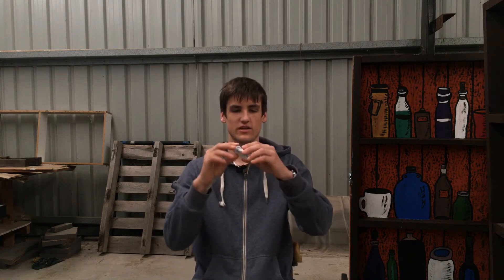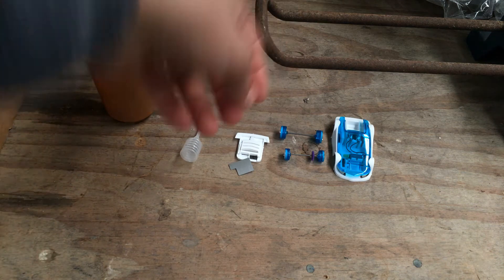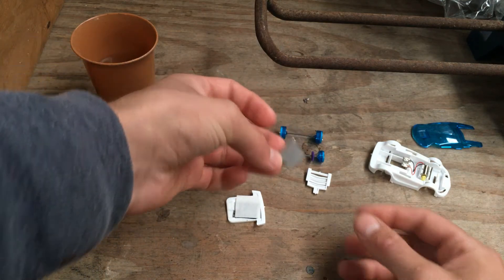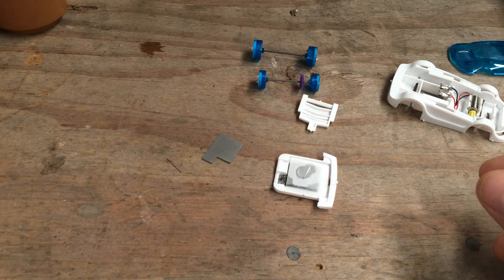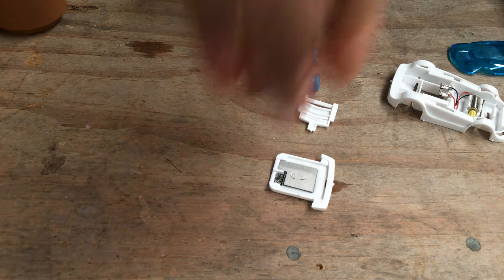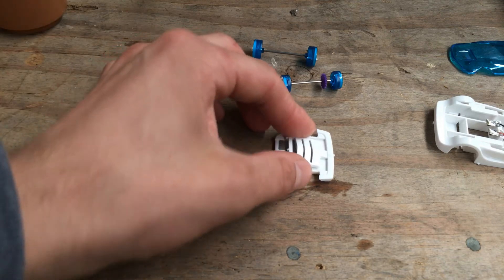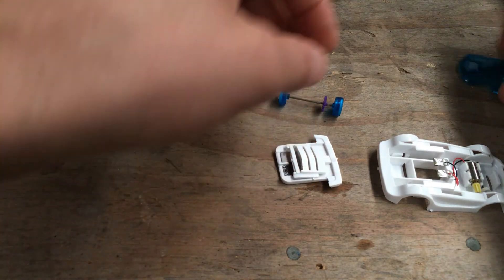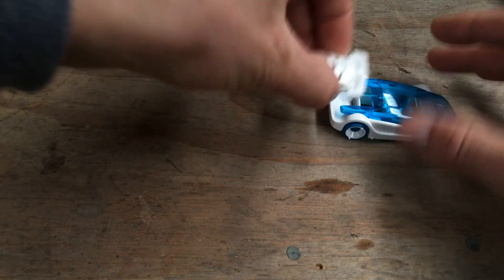Salt Water Powered Car!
I bought a mini car that runs off salt water! How cool is that!!

God Bless!